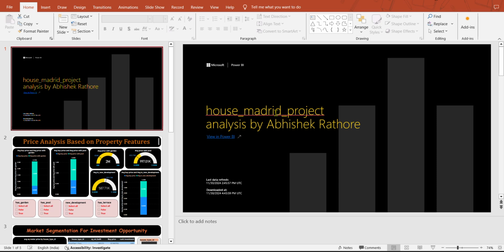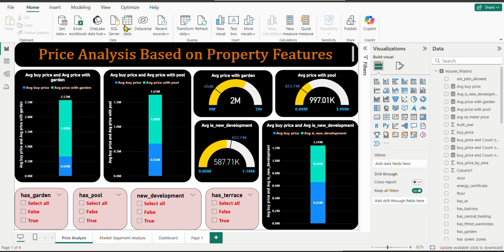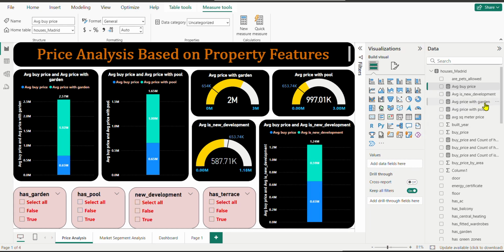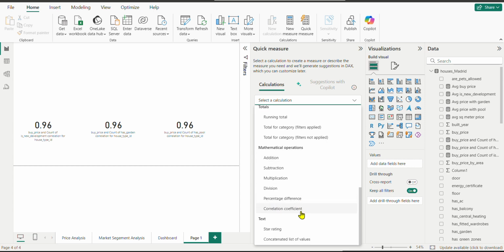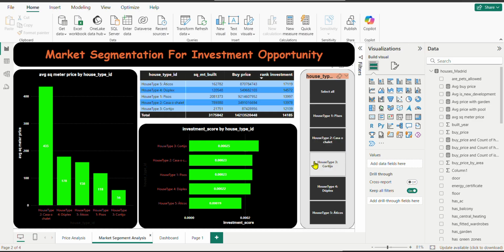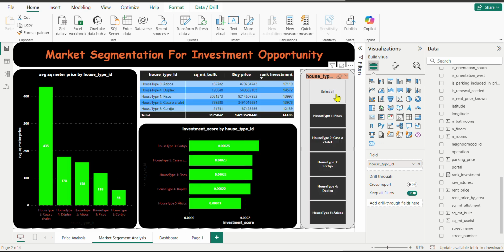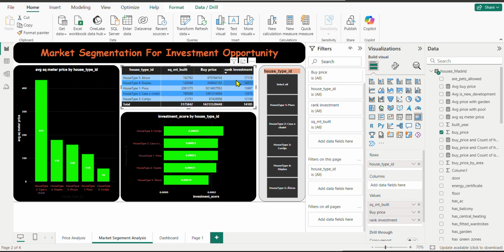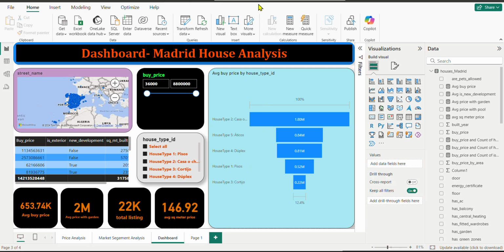House Madrid Analysis | Power BI Analysis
I have analyzed the data in PowerBI to get insightful information.